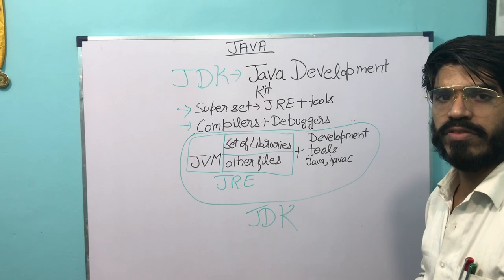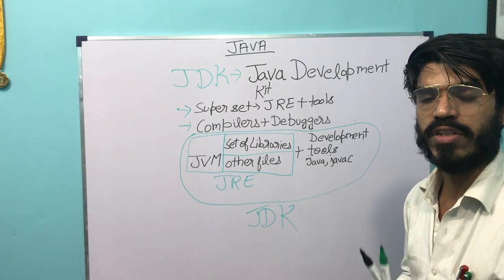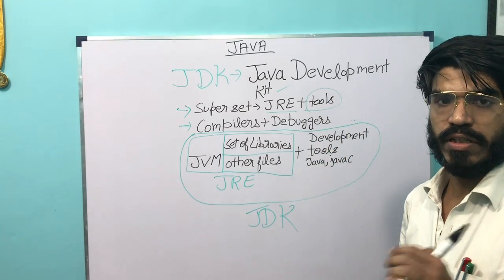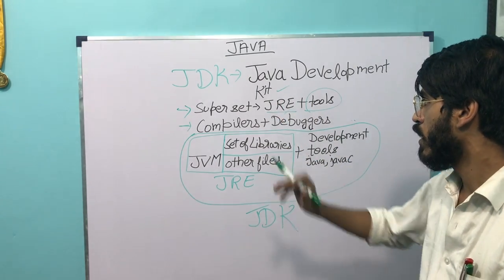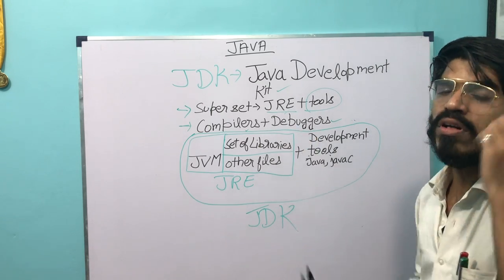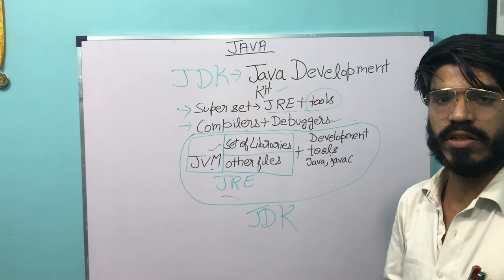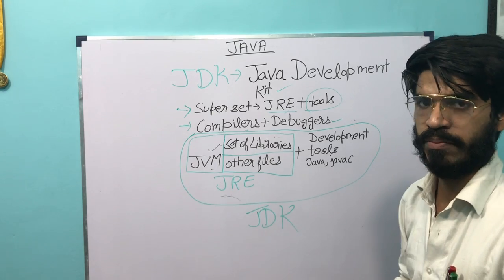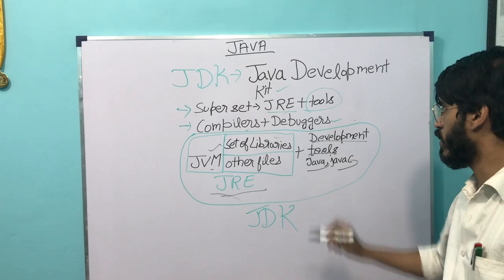JDK Java Development Kit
JDK is one of the components of Java used for application development